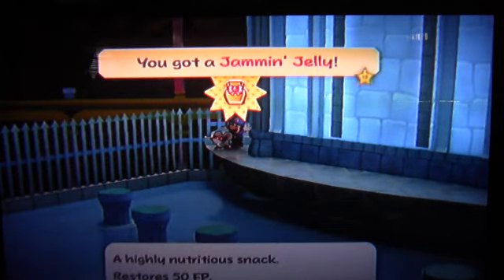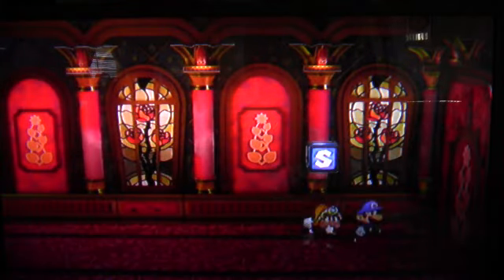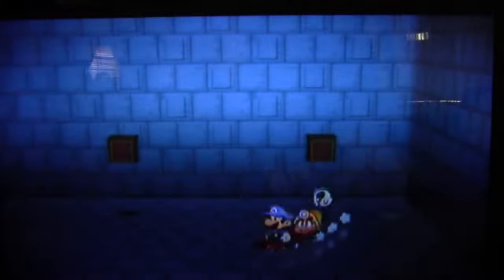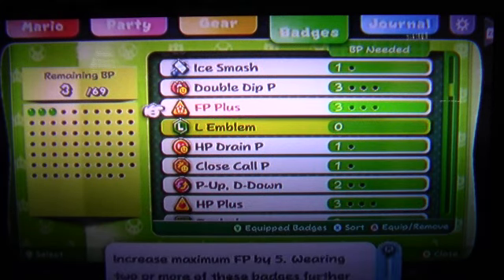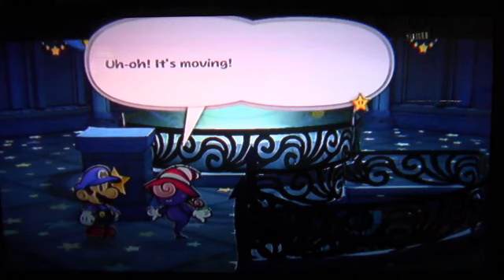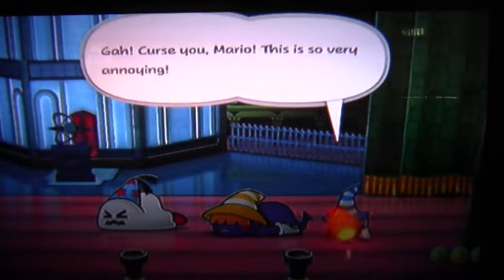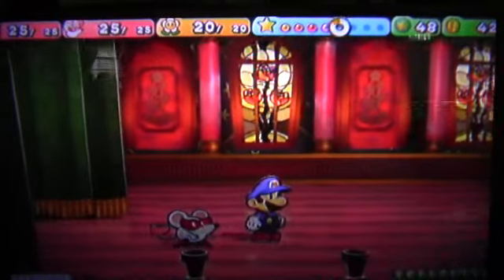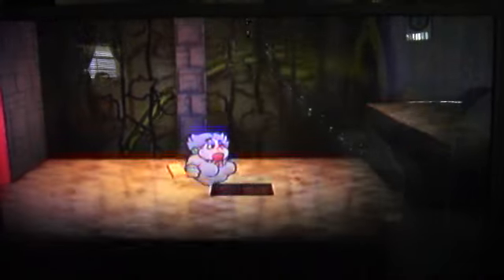Let's play Paper Mario: The Thousand-Year Door (Switch) part 31 Tower of Riddles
We do one of my favorite areas!